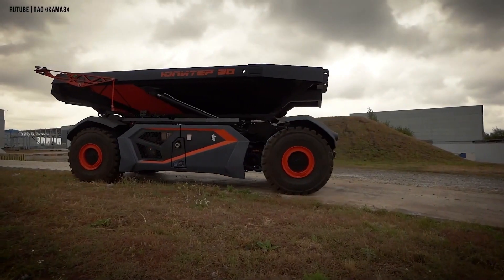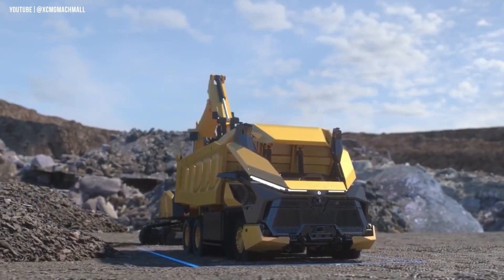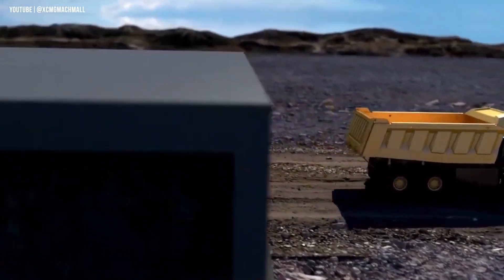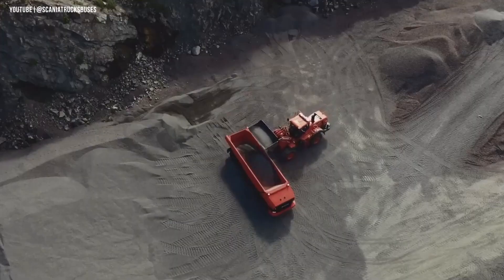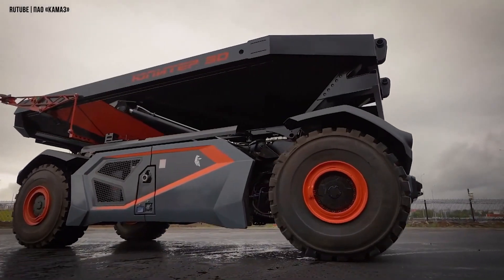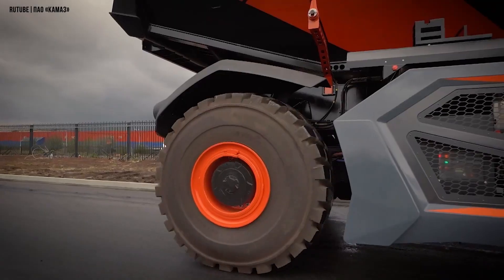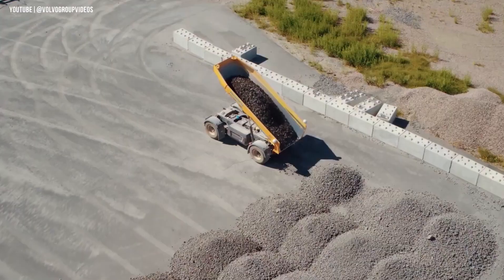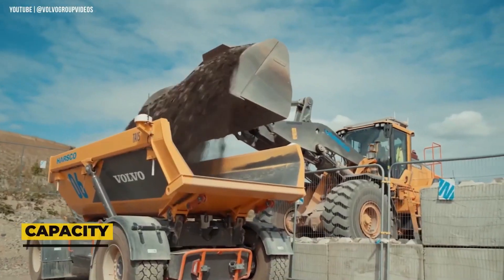Top 5 Autonomous Dump Trucks/Tipper Trucks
The future of mining is here — and it’s driving itself! Say hello to a new era of heavy-duty trucks that are smart, efficient, and built for the toughest jobs on Earth.

First up is the KAMAZ 6559 "Jupiter," a fully autonomous beast that handles rough terrain without a driver in sight. Next, the Komatsu Autonomous Haulage Vehicle delivers unstoppable performance around the clock. Volvo’s TA15 Tara brings clean energy into play with its electric, modular setup. XCMG’s XDR80TE-AT offers serious power with intelligent control systems. And then there's the Scania AXL — running on renewable biofuel, it's a game-changer in sustainable mining transport.

These machines aren’t just impressive — they’re transforming how mining works. From safer work zones to reduced emissions and nonstop productivity, they’re setting new standards across the board.

Built to think. Powered to perform. These trucks are leading the charge into a smarter, greener future.